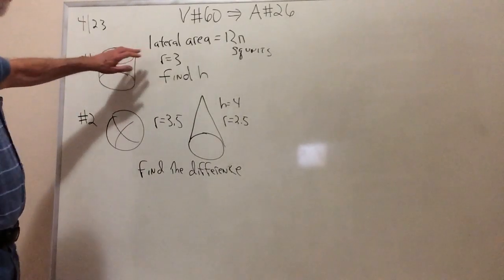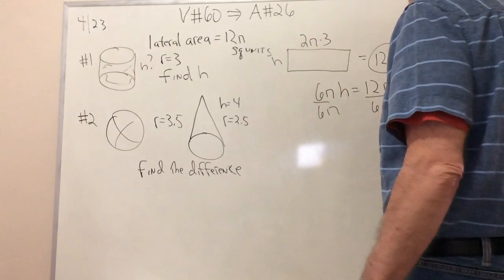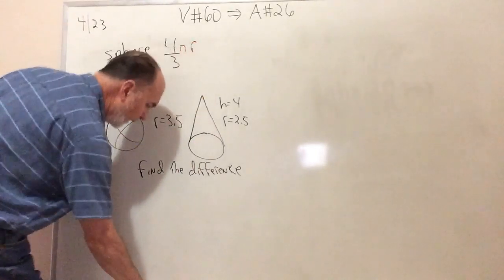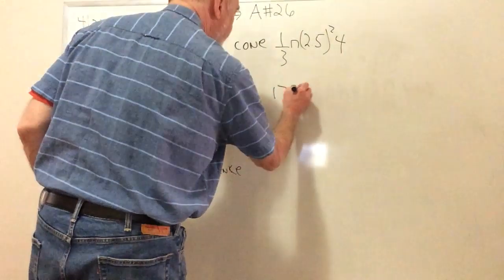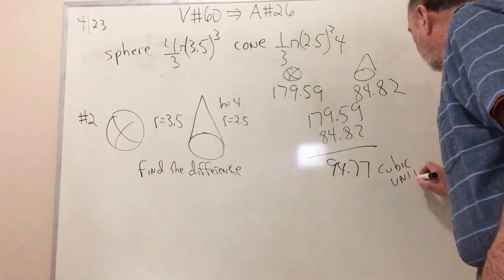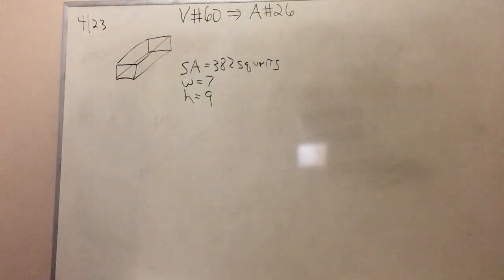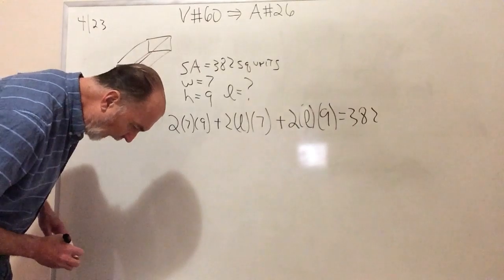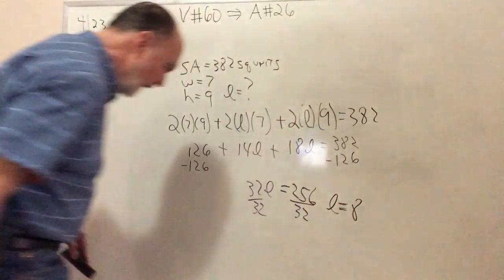Math classes V60